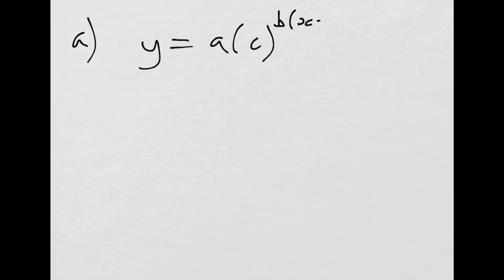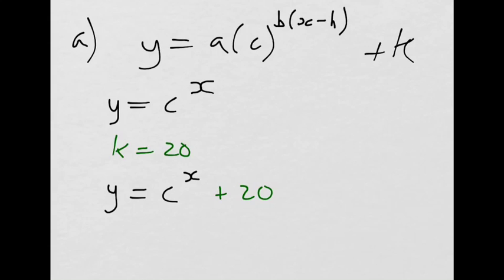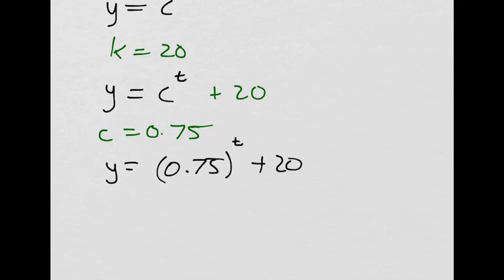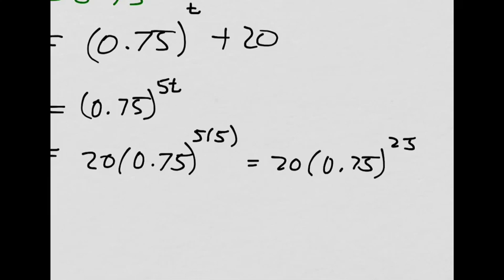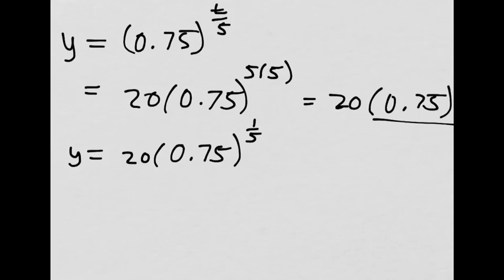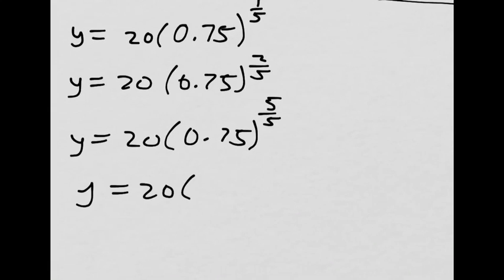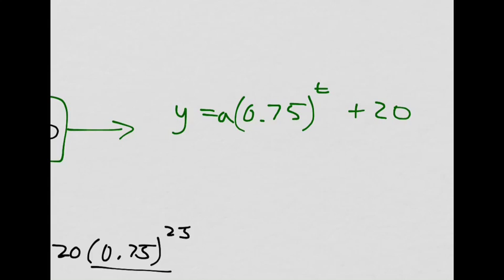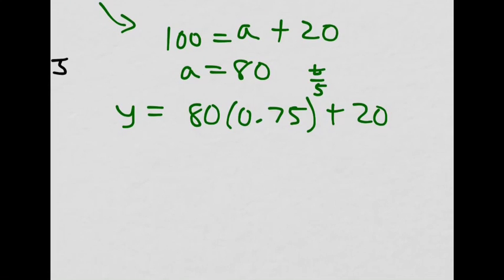7.2 | Example 2 | Transformations Of Exponential Functions